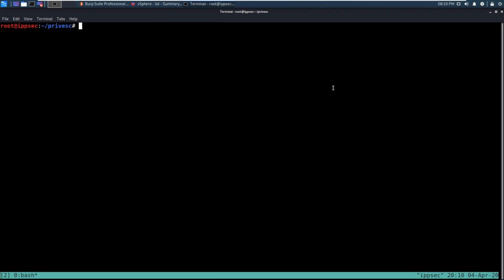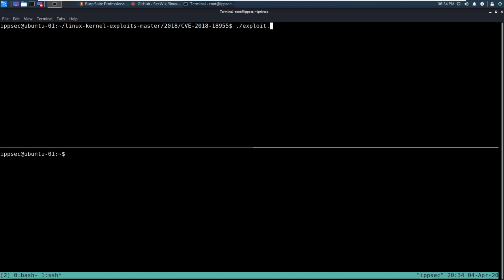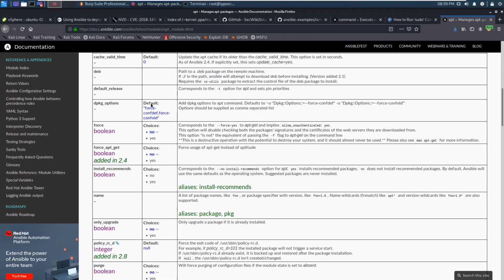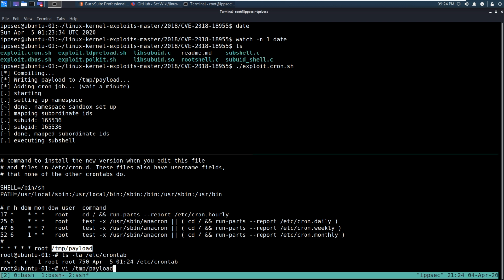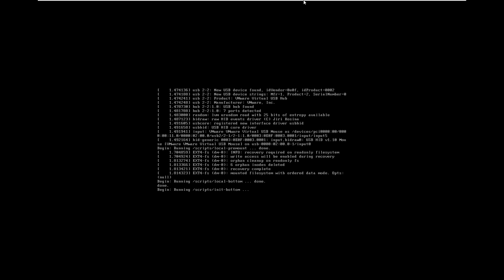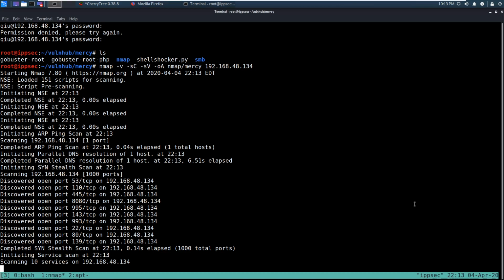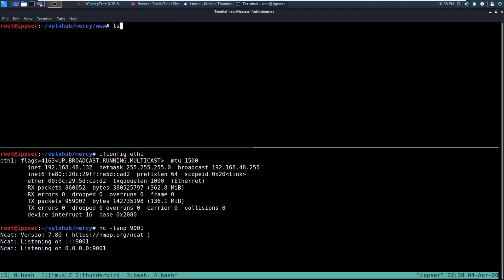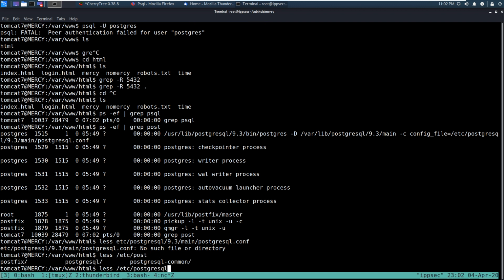Creating a VM to learn Linux PrivEsc